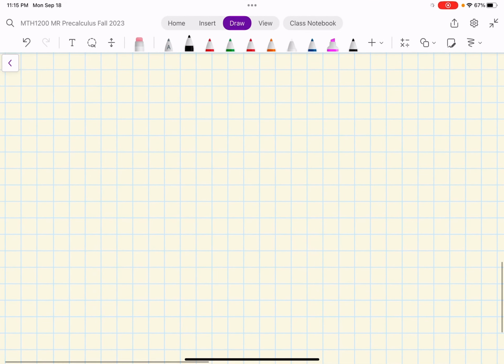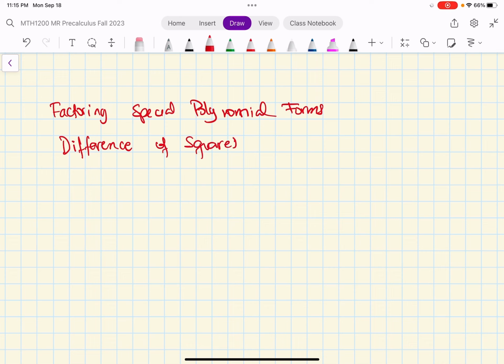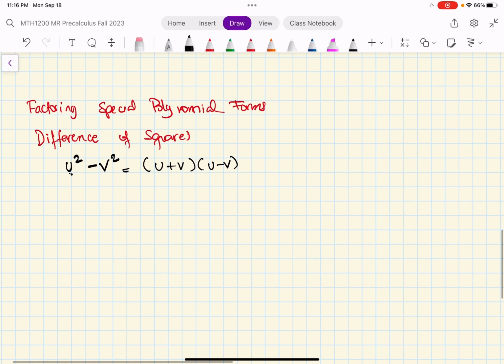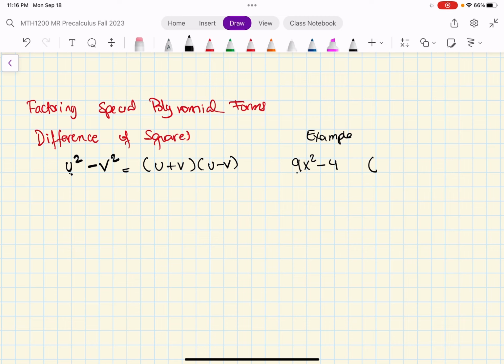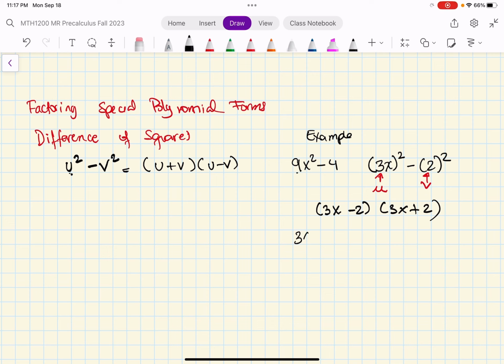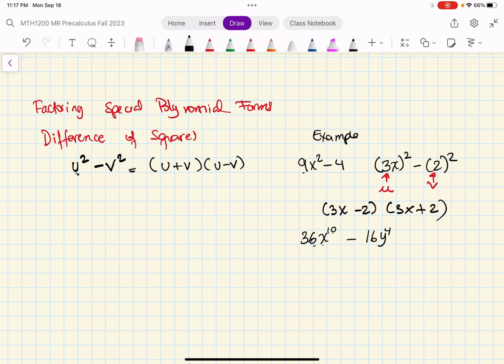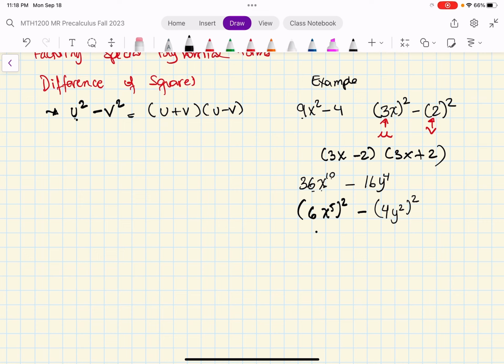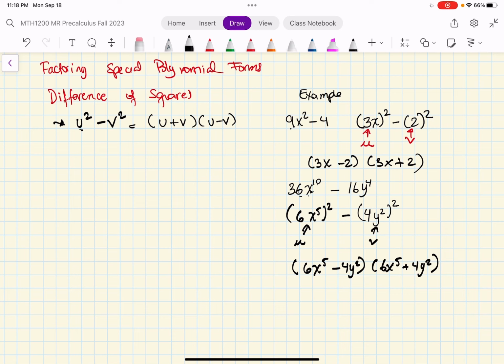Factoring Difference of Squares